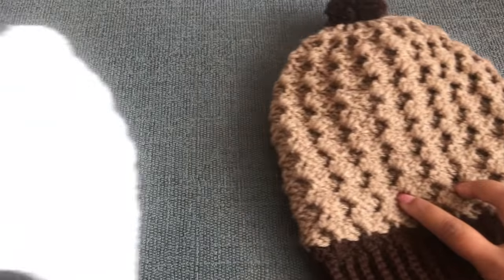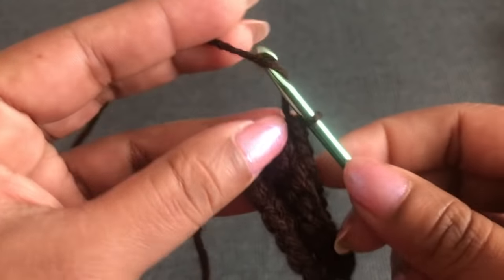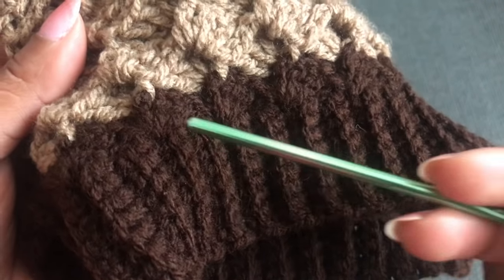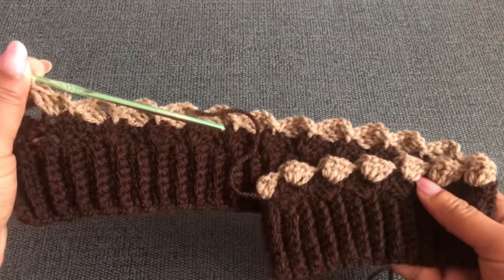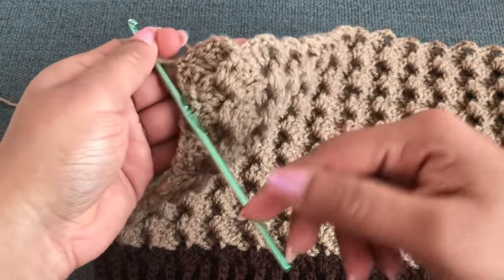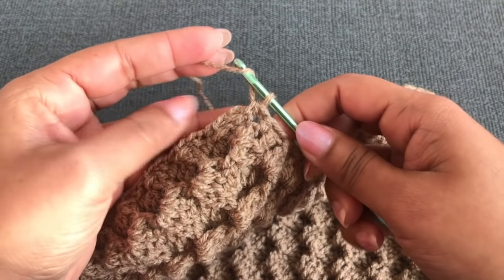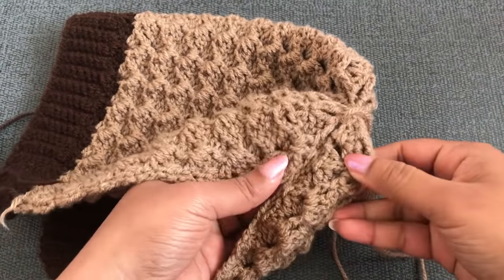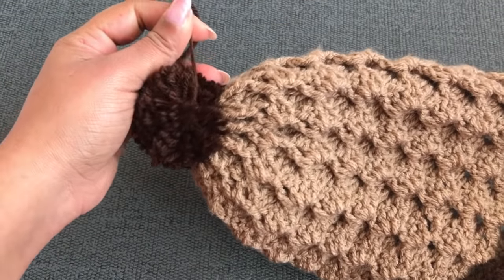Easy Crochet Hat/Three size Beautiful Crochet Hat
This crochet video I am trying to explain how to crochet beautiful crochet hat for adults.speciality about this crochet pattern is it is very easy & will fill your hat quickly, even beginners can follow this pattern.